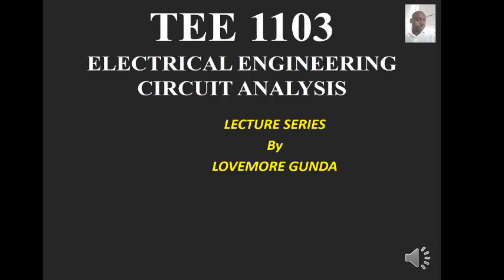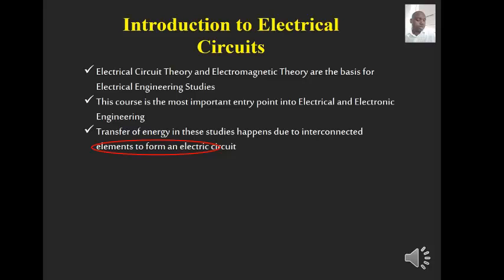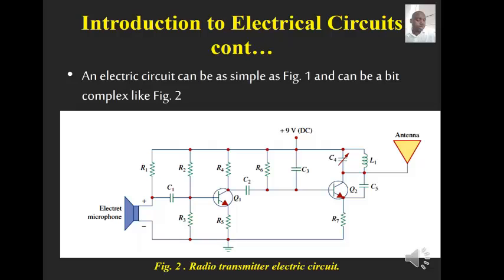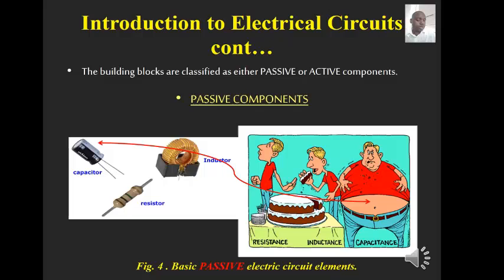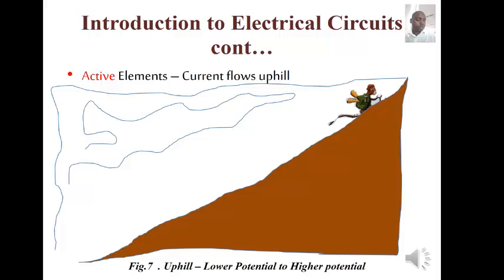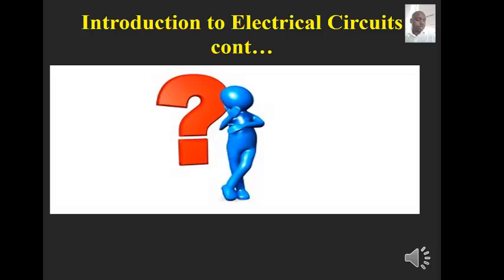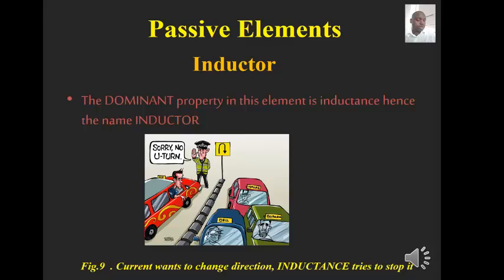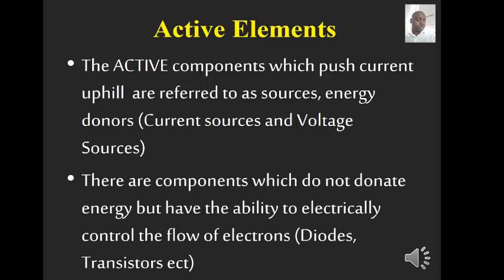Introduction to Electrical Components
An introduction to electrical engineering concepts, components and circuits